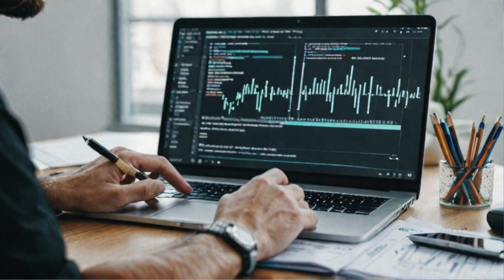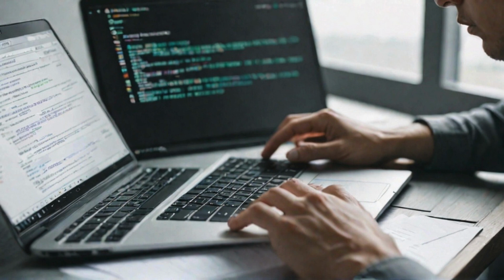Achieve Your Dream App: Step-by-Step Guide for Beginners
Ready to build your first app? This step-by-step tutorial is perfect for beginners looking to learn how to create their own mobile application.
In this beginner-friendly tutorial, we will guide you through the step-by-step process of building your first app. From setting up your development environment to creating your first app, this video covers everything you need to know to get started in app development. Whether you're a complete beginner or just starting out, this tutorial will help you kickstart your app building journey. Watch now and start building your first app today!